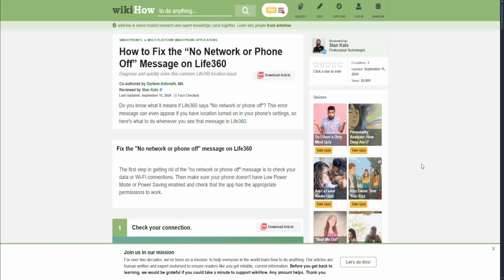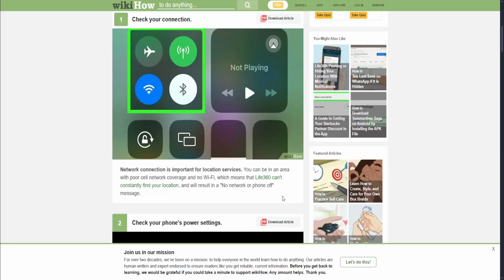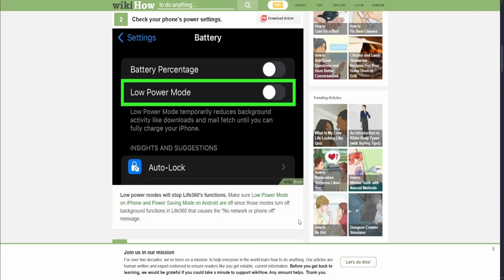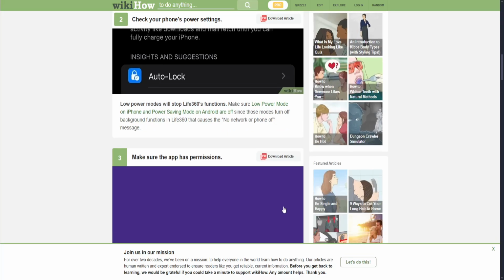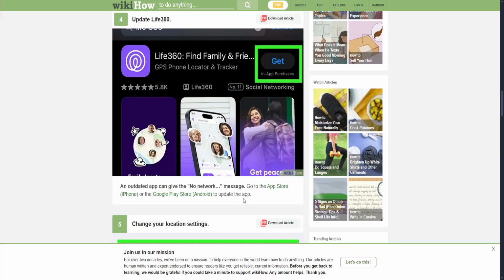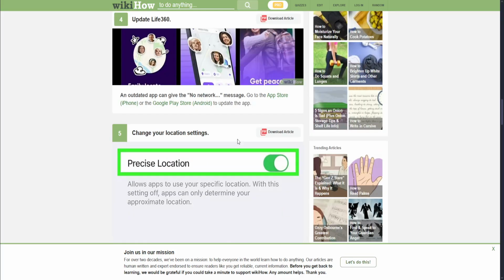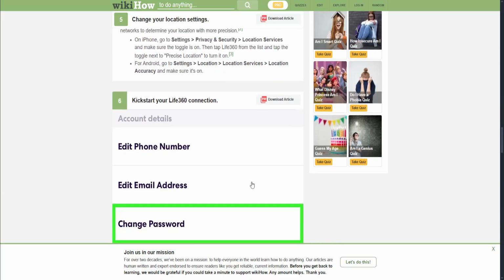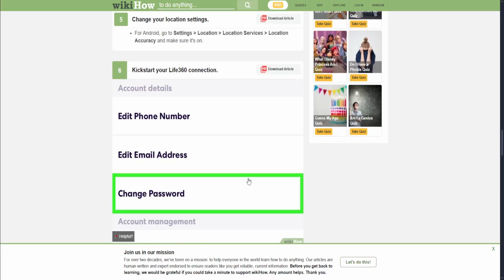How To Fix Life360 No Network Or Phone Off (Step By Step)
📱 In this video, I’ll walk you through How To Fix Life360 No Network Or Phone Off step by step.

Timestamps
0:00 Intro
0:07 Tutorial